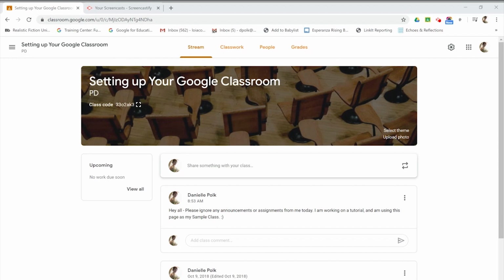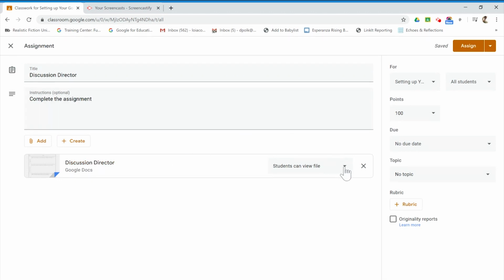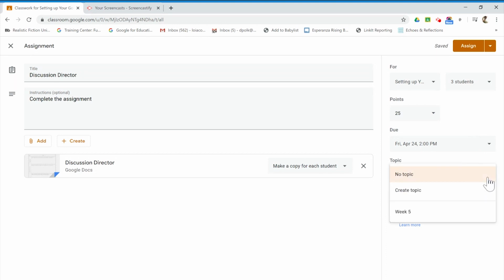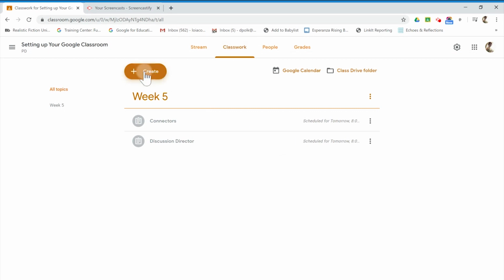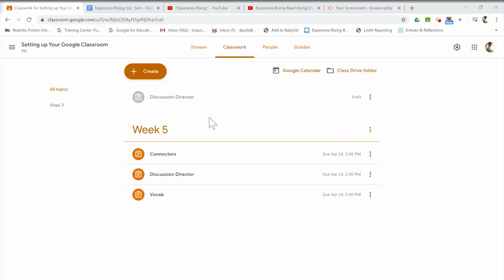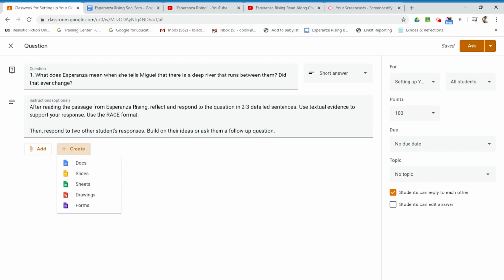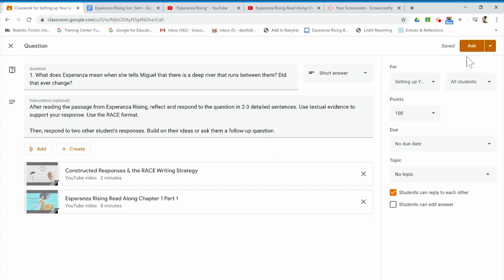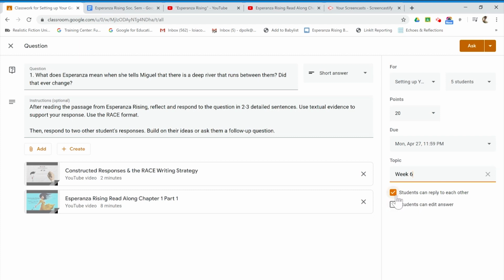How to Create Groups in Google Classroom | Teaching from a Distance EP 1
Create small group assignments and projects using the "Add Assignment" and "Ask Question" feature in Google Classroom. Create a document, upload files and make playlists for students to facilitate discussion and promote student engagement.

Part 1: Add an Assignment 00:50
Part 2: Ask a Question 05:44